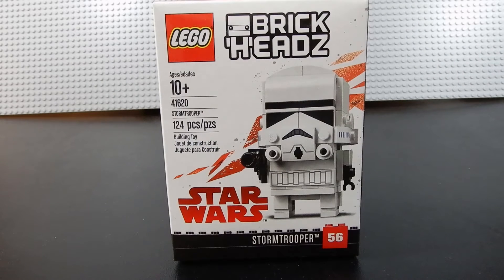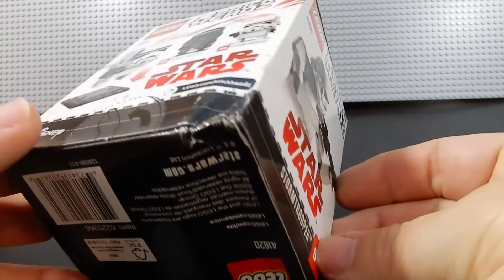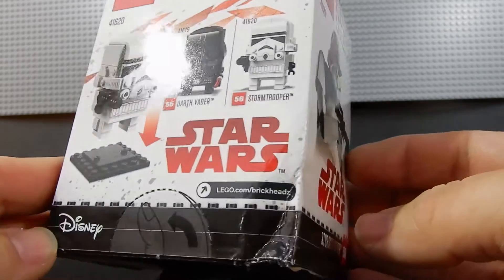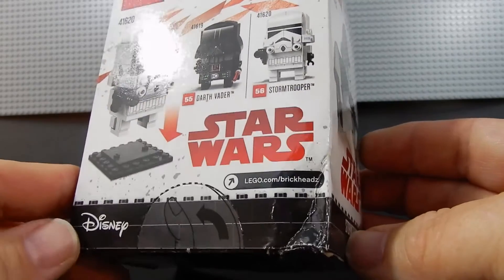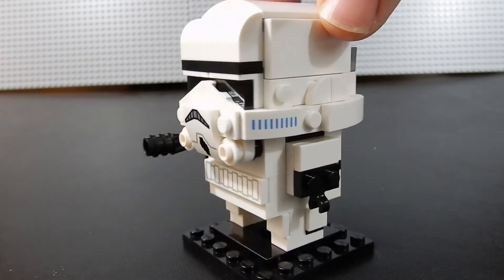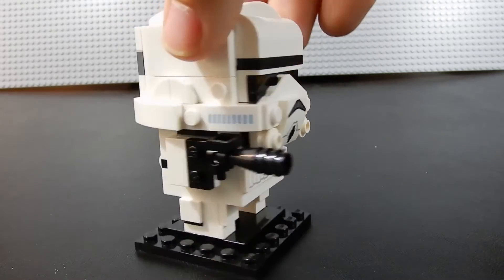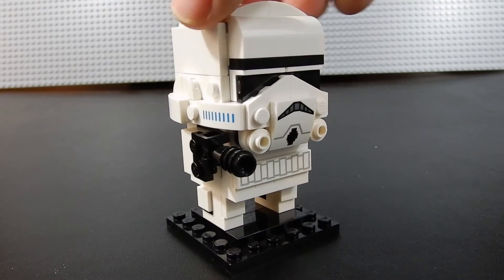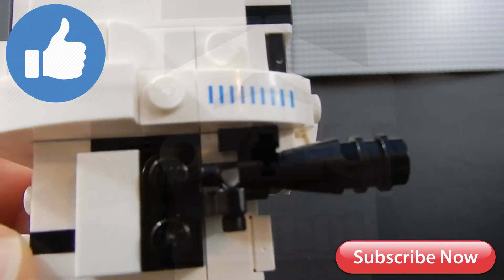LEGO Star Wars BrickHeadz Stormtrooper Set #41620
LEGO BrickHeadz
Star Wars
Stormtrooper
Set #41620
124 pcs
Retail $10 US
Released 2018